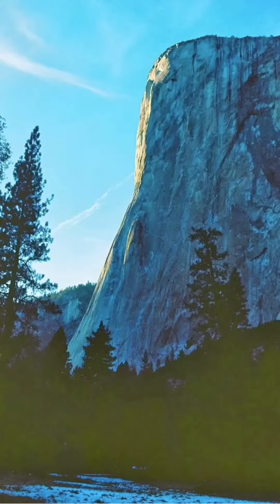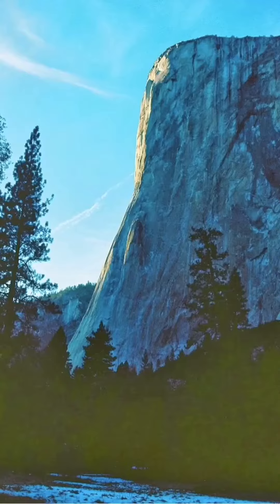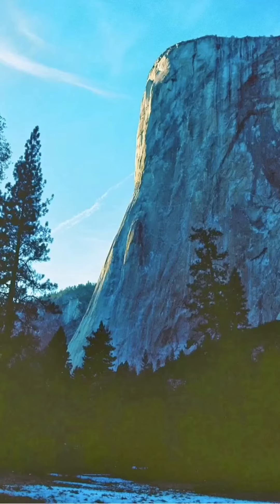El Capitan photographed On Film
Billy Newman photo - El Capitan on film